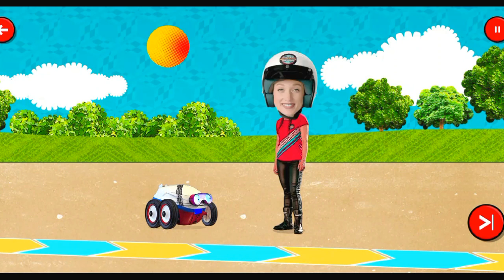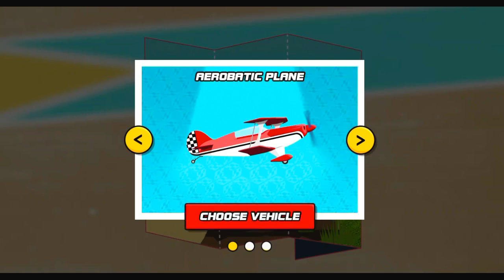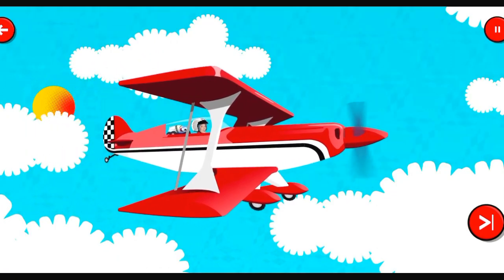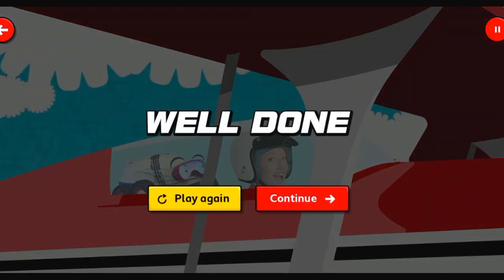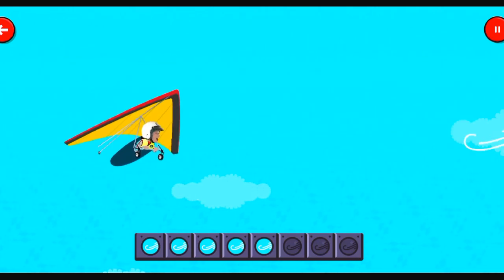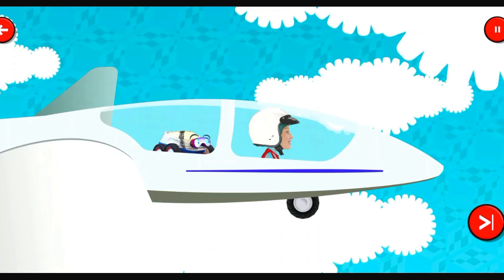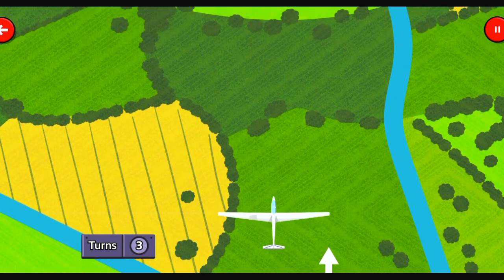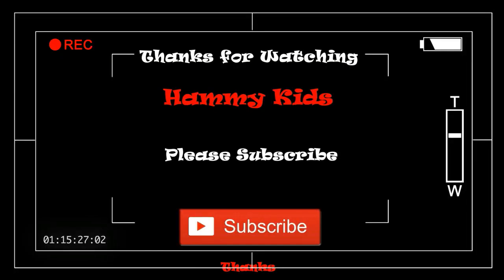Grace's Amazing Machines Speedy's Epic Journey - Air - Gameplay - Hammy Kids